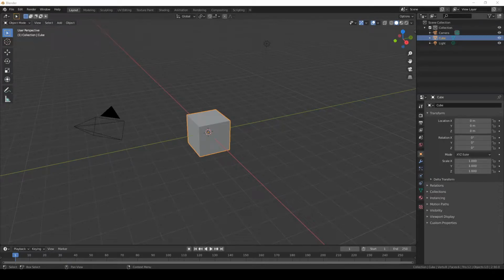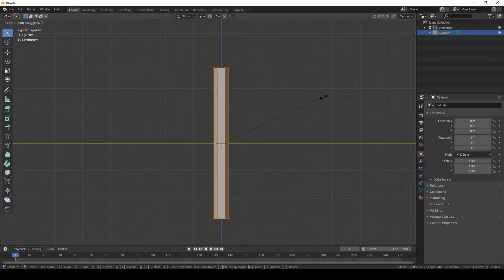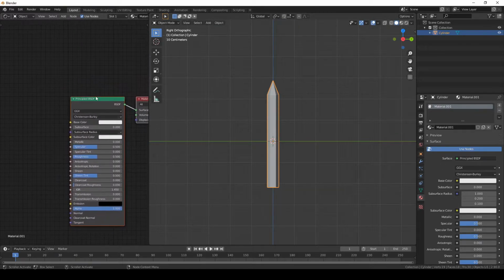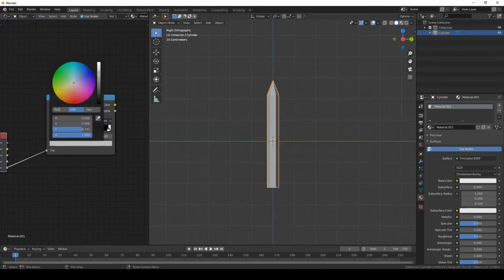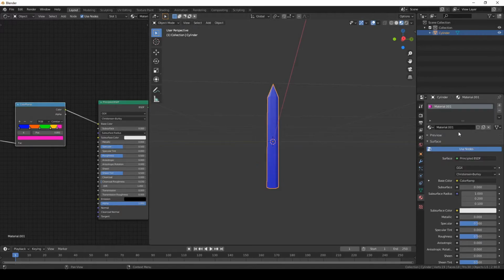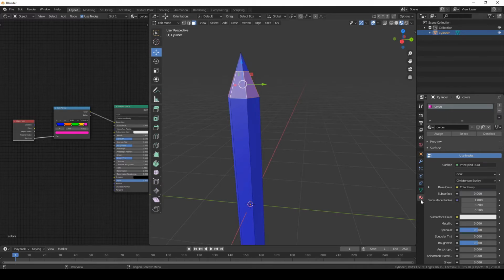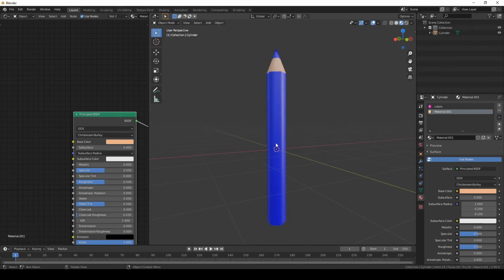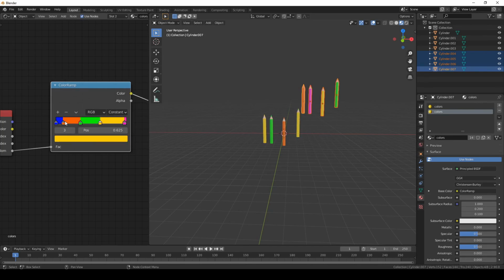How to create random colors with one material in Blender - Blender Tutorial